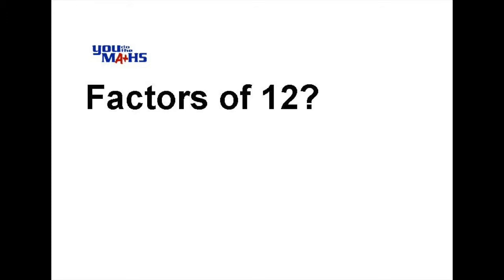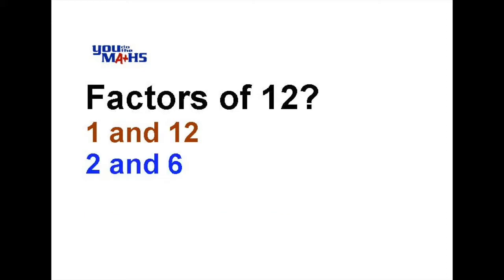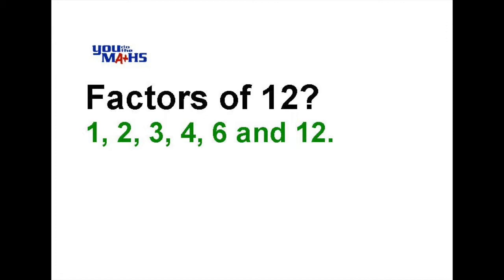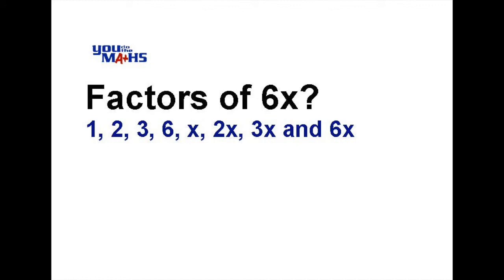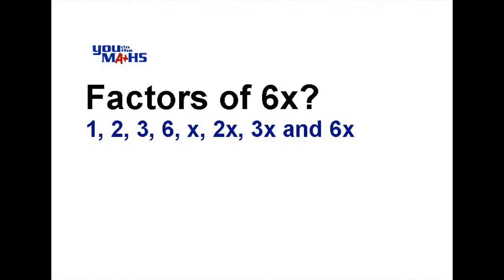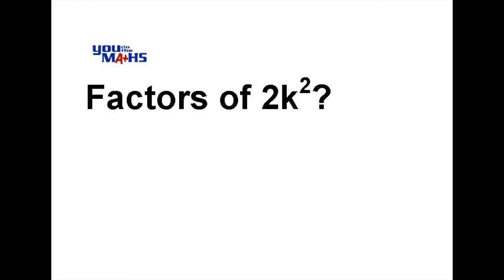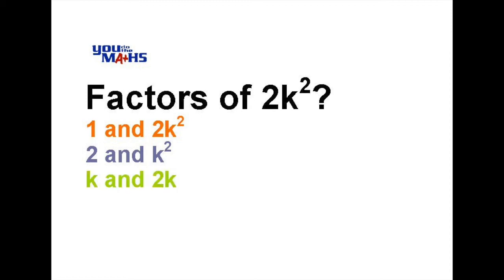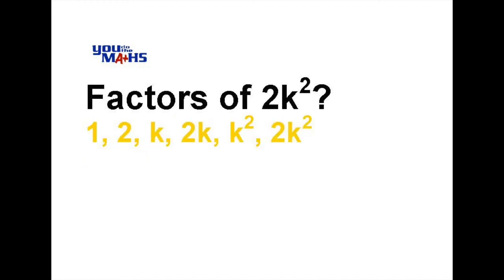Algebraic Factors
How to determine factors of algebraic terms